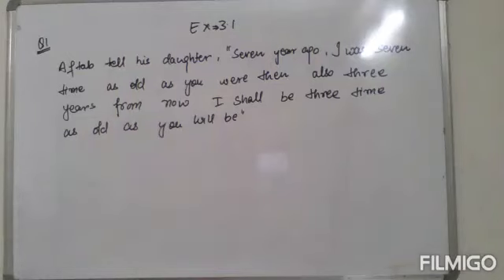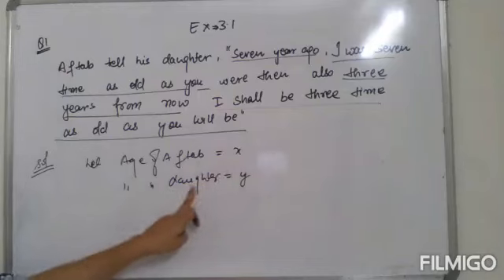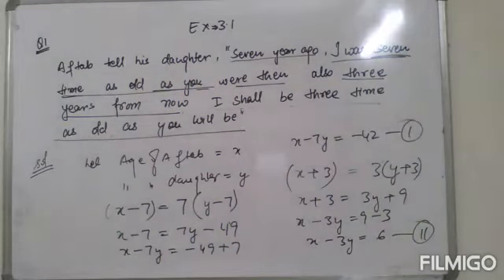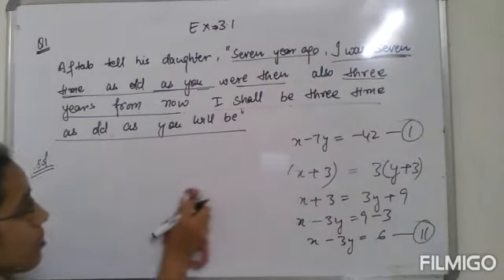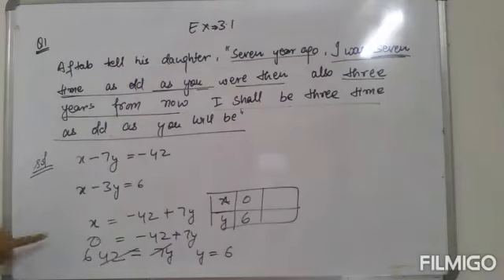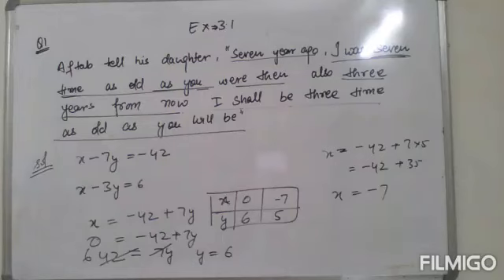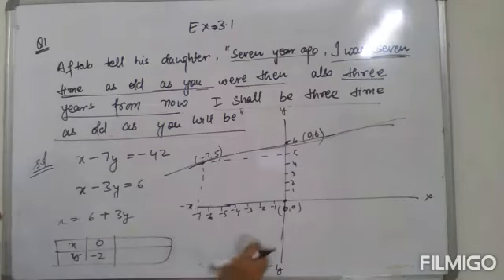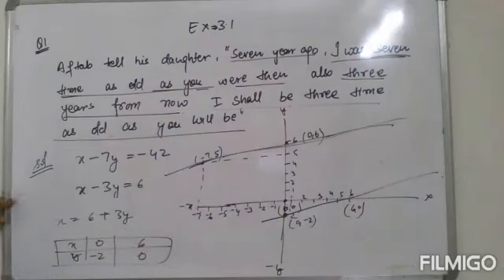10 CLASS II Pair of Linear Equation In Two Variables I Ex. 3.1 - Q.1 II NCERT SOLUTION II CBSE II